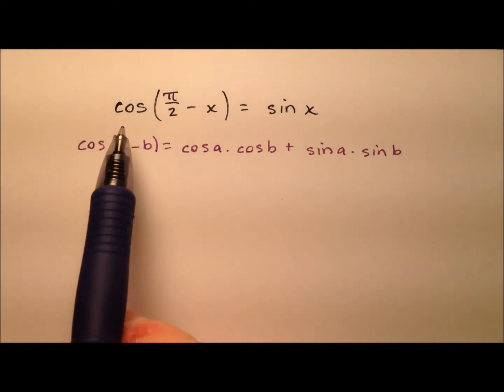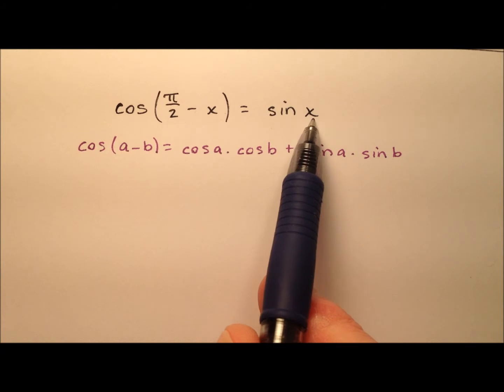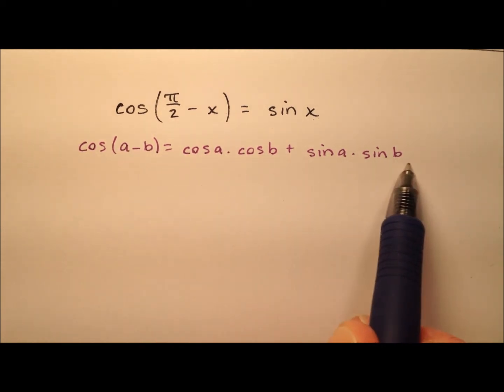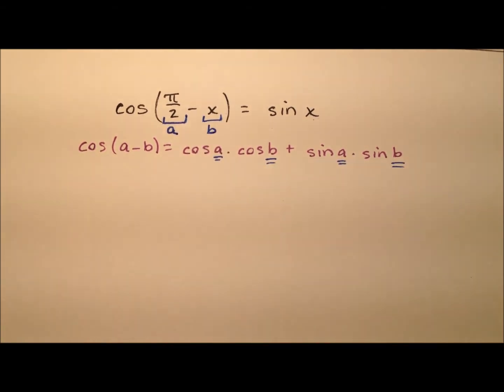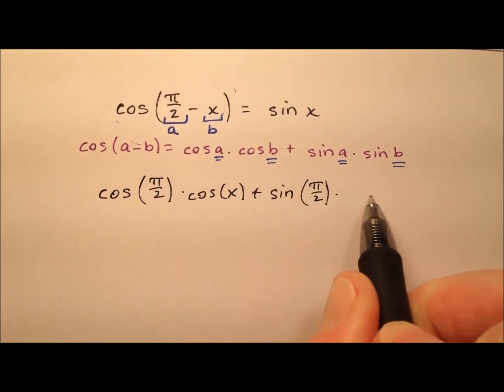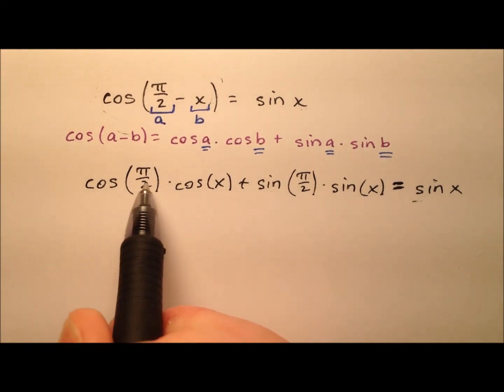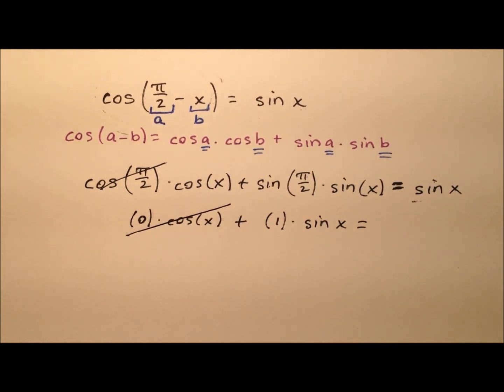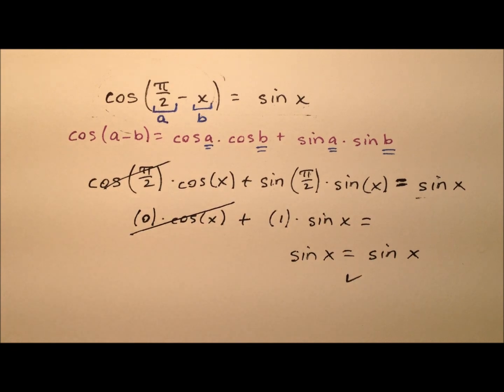Proving a Trigonometric Cofunction Identity (Example)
This video uses the difference identity for sine to verify the cofunction identity, cos(pi/2-x)=sin(x). This shows that sine and cosine have a special relationship, specifically that the sine of an angle and the cosine of the complement of the angle is the same ratio.